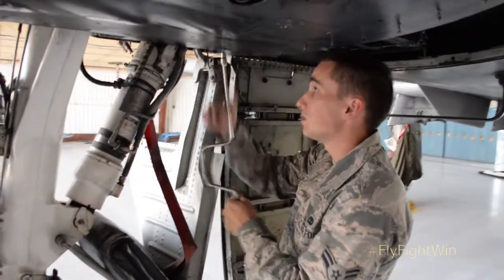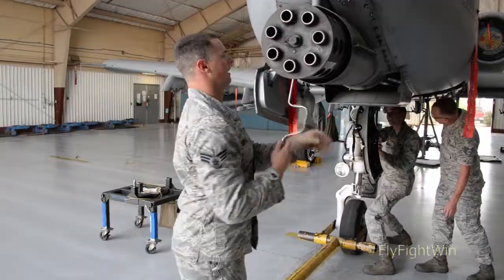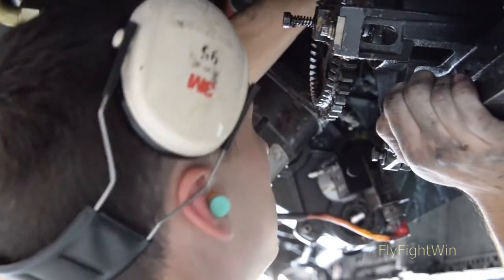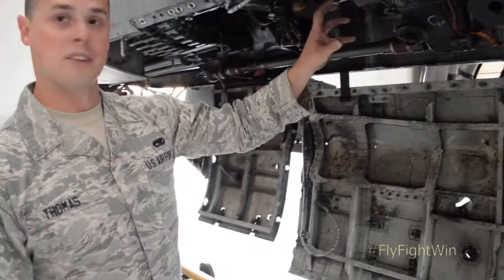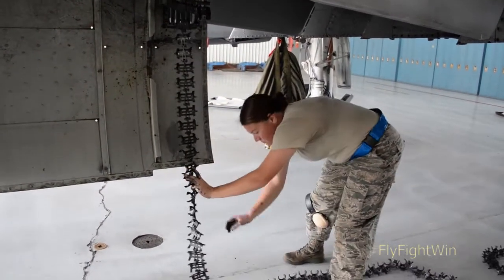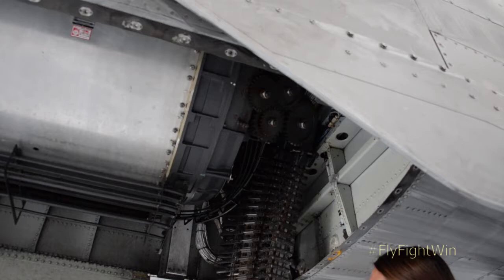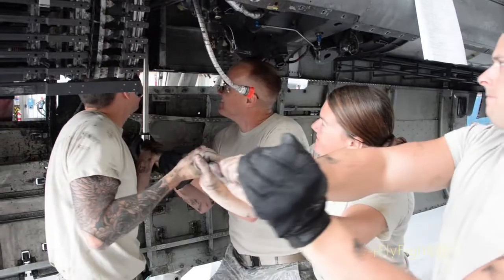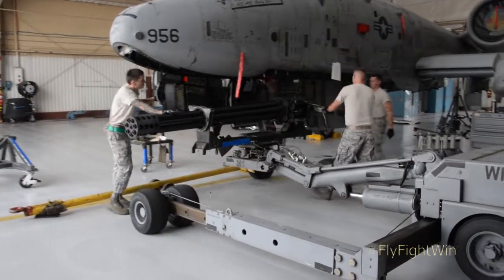GAU-8 Removal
Airmen at Davis-Monthan Air Force Base remove a GAU-8 Gatling Gun from an A-10 before sending it for cleaning and maintenance..